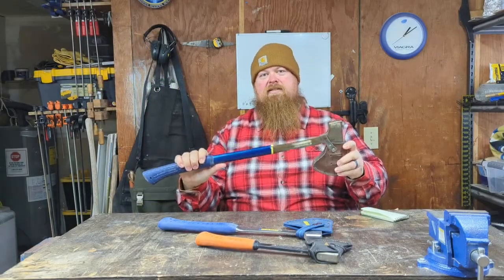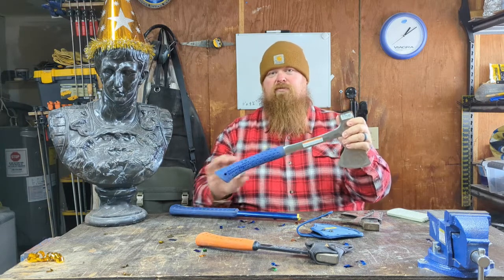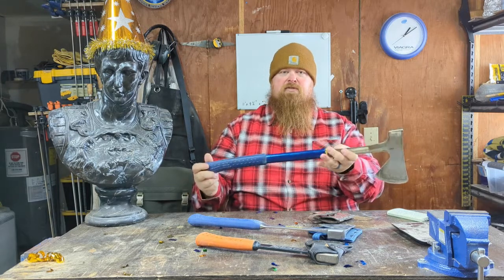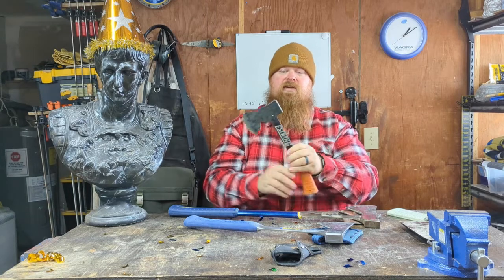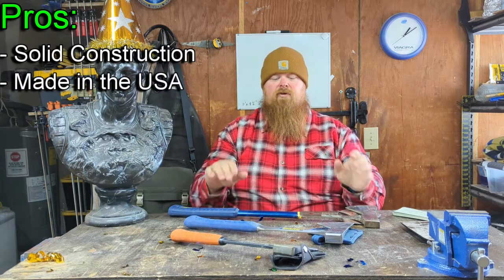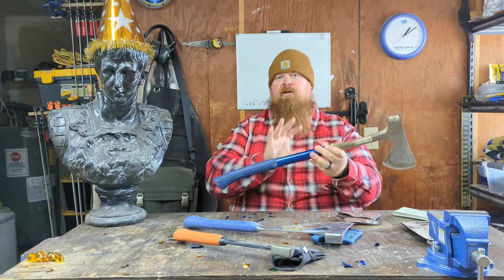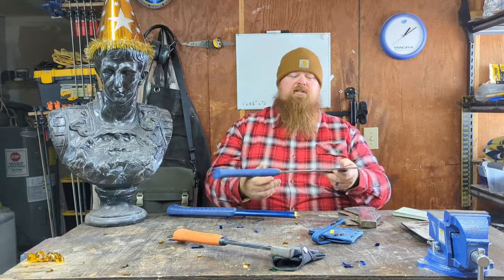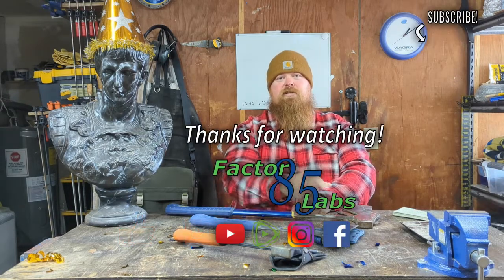Estwing Camper's Axes | The best axes for the weekend camper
Estwing axes are made in the USA and are a really solid option for a general-purpose camp axe.  They are a great option for an axe that is going to get tossed in the truck, or in the shed, and only go out of camping trips.  They need little to no maintenance and are solid enough to handle some misuse, so no worry about the occasional over strike.

These aren't going to be falling trees or bucking up your winter's worth of firewood (I guess they could) but for a general-purpose camp axe for the average weekend camper, it is hard to beat these for value.

Looking for an alternative way to watch?

Factor 85 Labs is about sharing the things I enjoy, in a practical way that works for dads and families.  Every day is an experiment, and I am sharing what I am learning about practical ways to balance my interests and hobbies with the ever-changing life of a dad with small kids.  DIY, EDC, cooking, reviews, first aid, whatever the day brings, I figure out what I think is a practical approach, and share that with you.